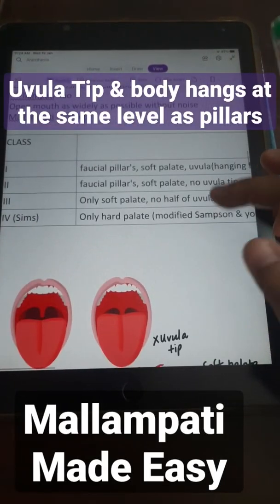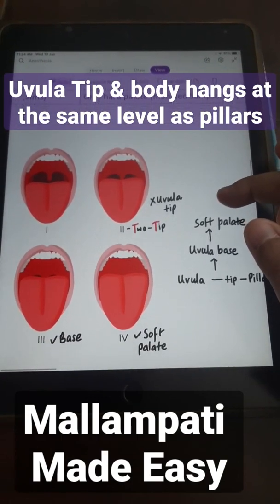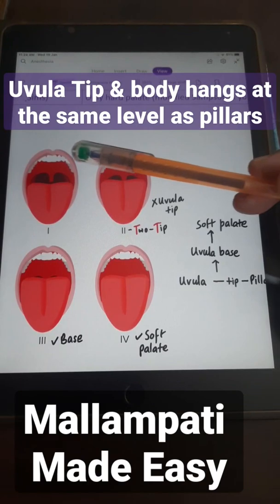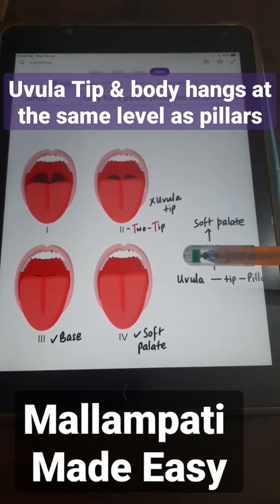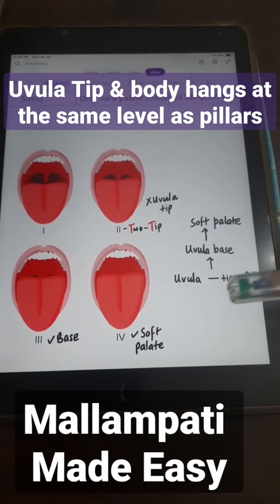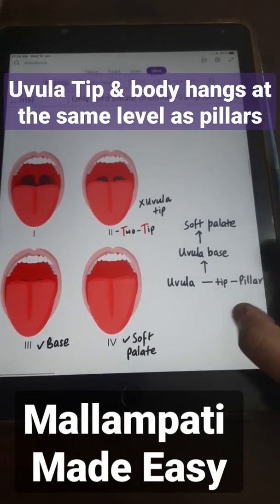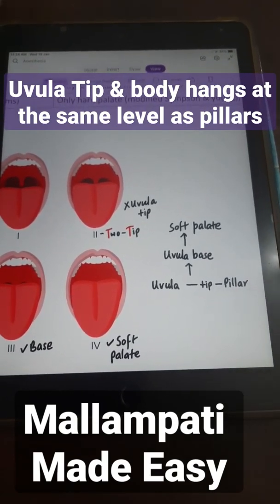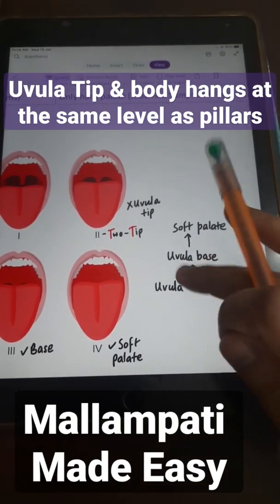Mallampati Classification mnemonic/concept